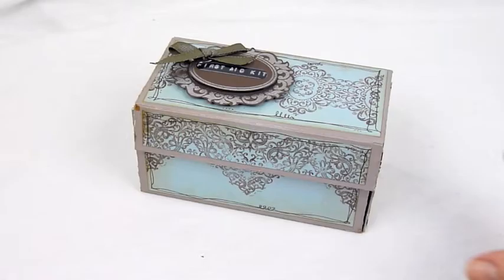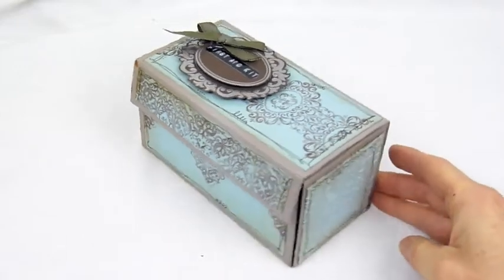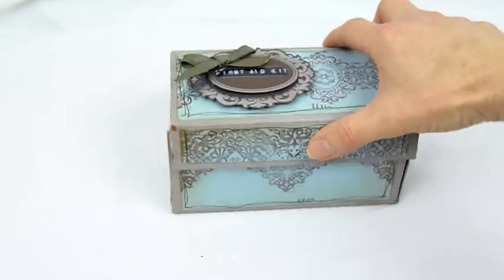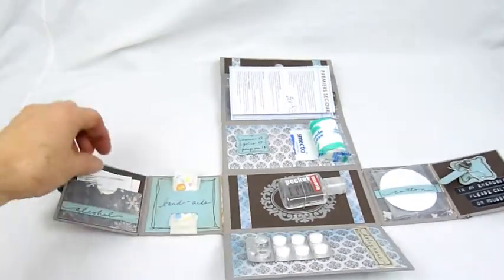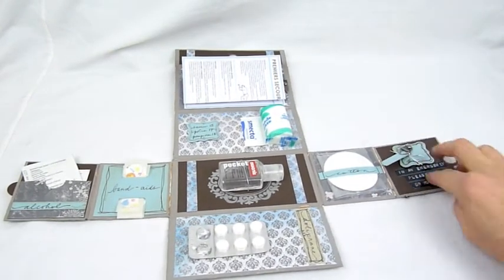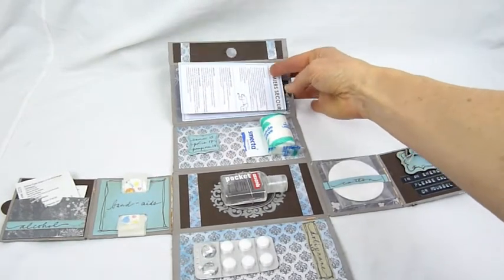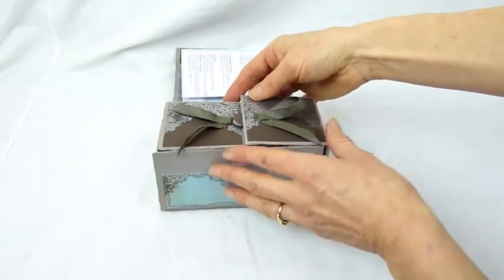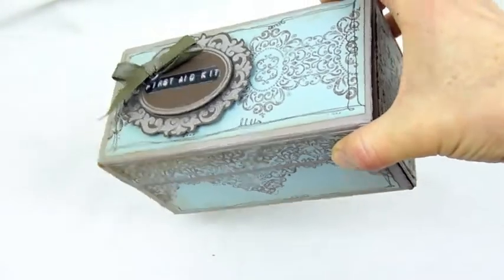First aid kit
missmaryjane & creatuto show you a First Aid Kit -- stampin' style ! It contains all sorts of things, like aspirin or alcohol pads, that would come in handy in case of minor "emergencies".